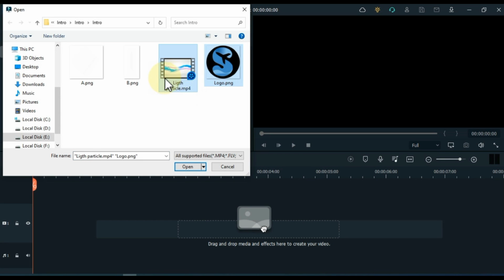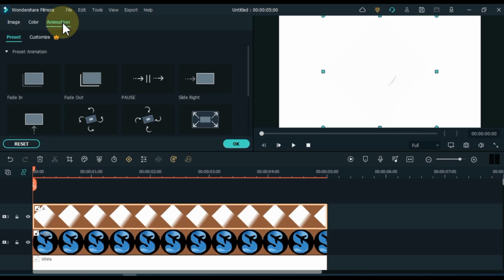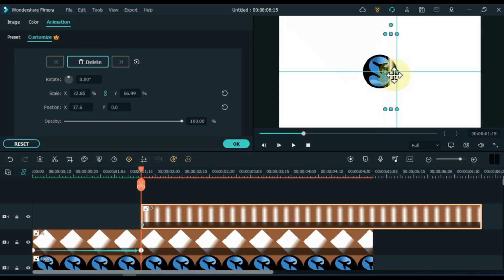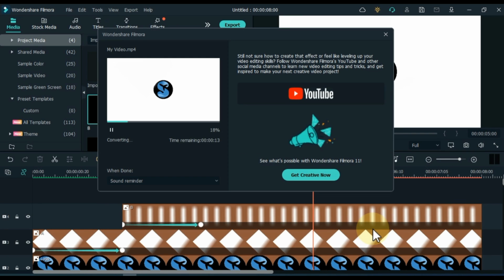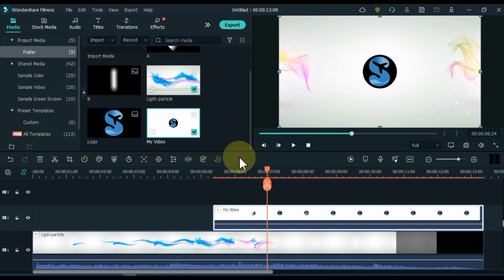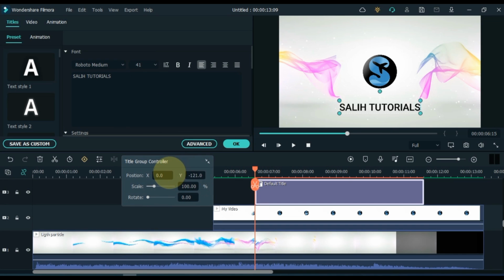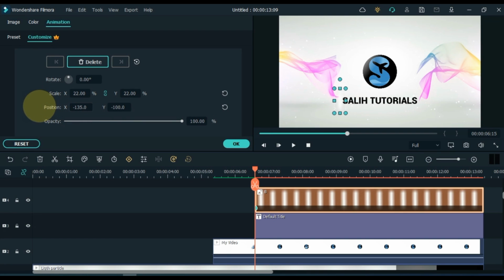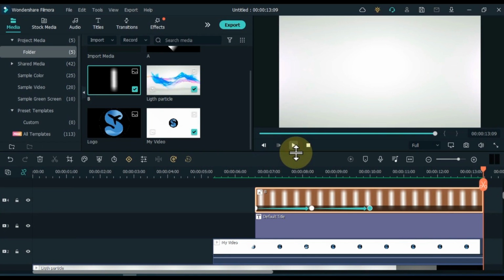Free Filmora 3D Intro Template - How To Make Element 3D Intro In Filmora X/11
In this video I am going to show you how to make element 3D intro in Filmora X/11. Check out!
filmora intro maker
filmora 10 templates
best 3d intro maker app
intro without text 3d
3D Intro Template Wondershare Filmora
Wondershare Filmora Intro template
How to make intro in filmora
how to make 3d intro in filmora 11
Salih Tutorials